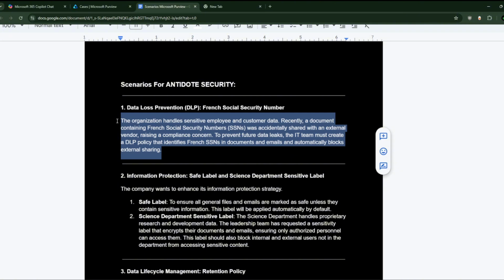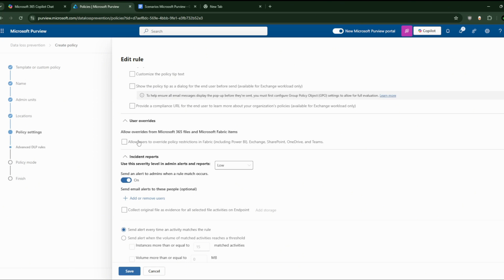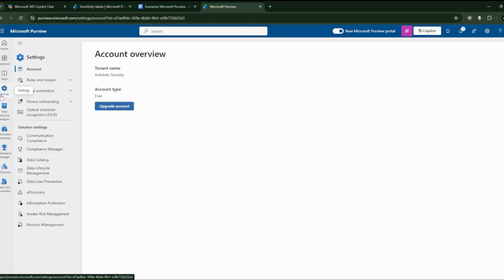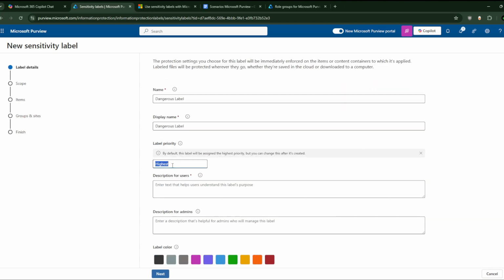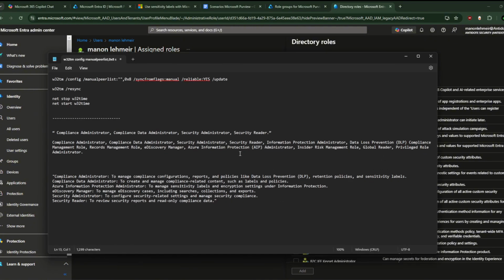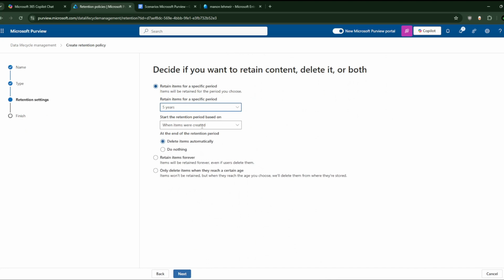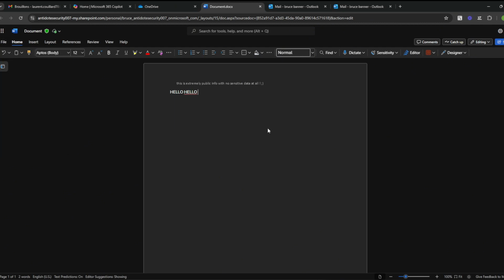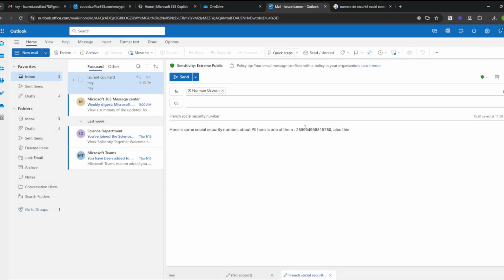Master Microsoft Purview | Real-Life Data Security Tickets Resolved | Part 3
In Part 3 of our "Master Microsoft Purview" series, we tackle real-life IT tickets involving data protection and compliance. Watch as we address scenarios such as implementing Data Loss Prevention (DLP) policies, managing sensitive labels, and creating retention and eDiscovery cases to ensure data security and regulatory compliance.

✅ Topics covered:

Creating and customizing DLP policies for sensitive data
Automating sensitivity labels for better protection
Implementing retention policies for regulatory compliance
eDiscovery case creation to support legal investigations
Gain practical knowledge to handle IT challenges and enhance your organization's data security strategy using Microsoft Purview.